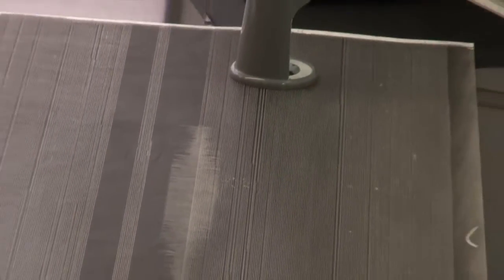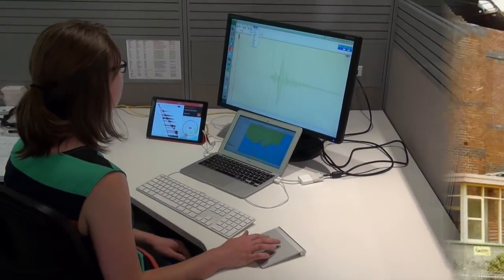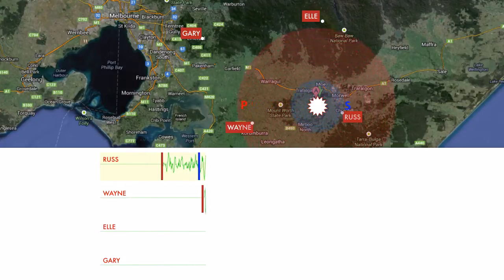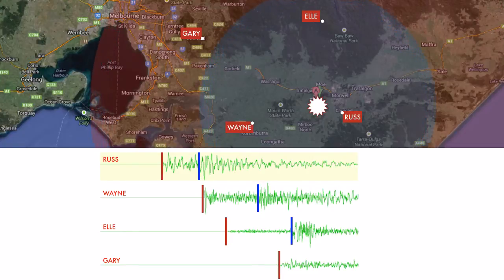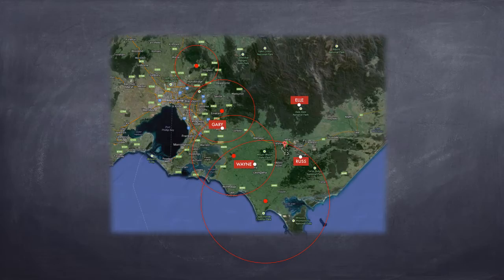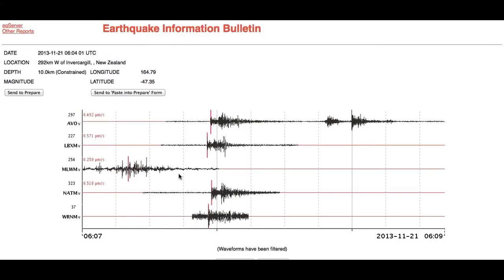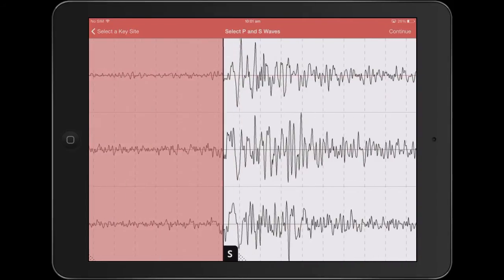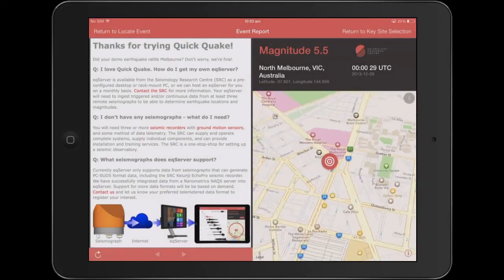Earthquake Waves and Data Analysis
This video illustrates how earthquake waves travel from the epicentre and are recorded by seismographs, and how seismologists then work back from these recordings to work out the earthquake location. The iPad app Quick Quake is also demonstrated.